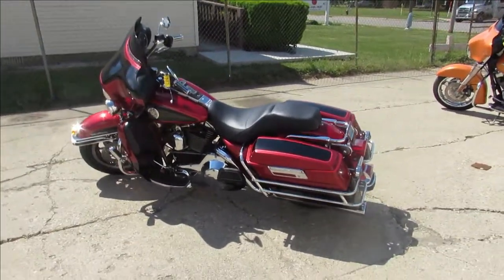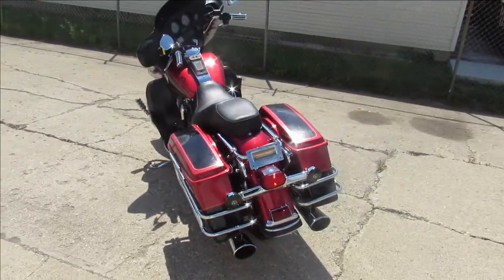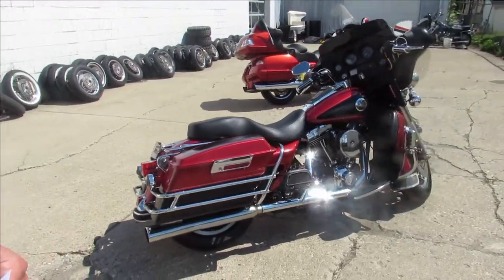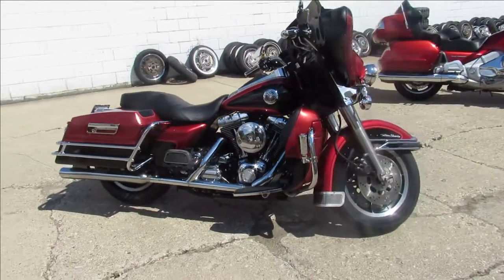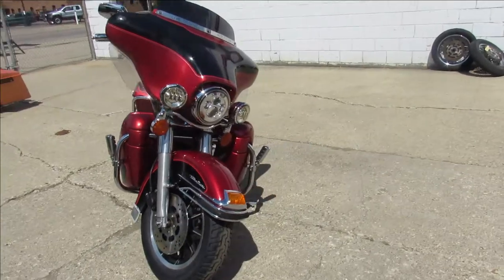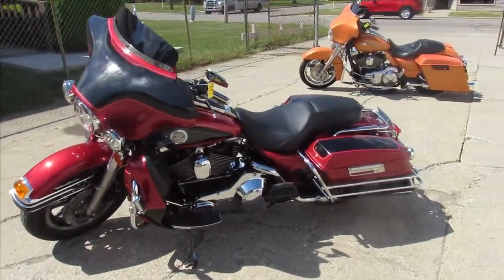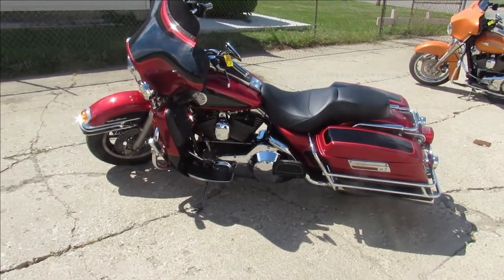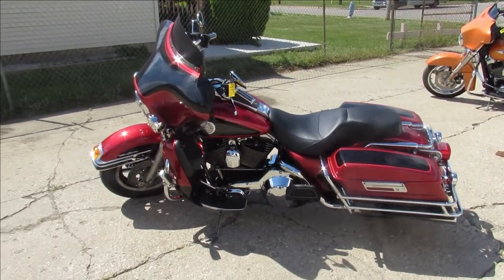1999 HARLEY DAVIDSON ELECTRA GLIDE ULTRA CLASSIC